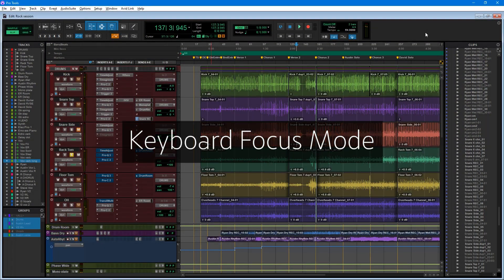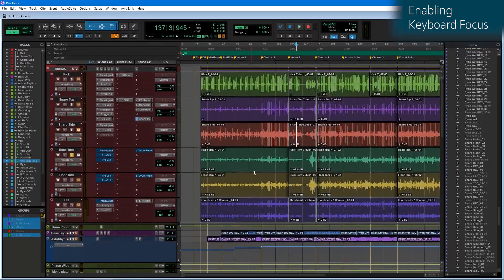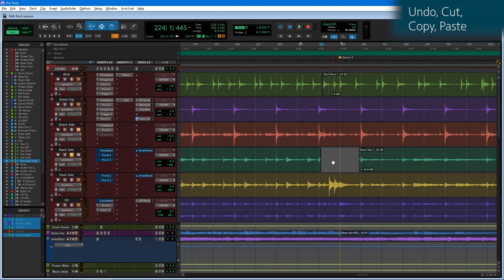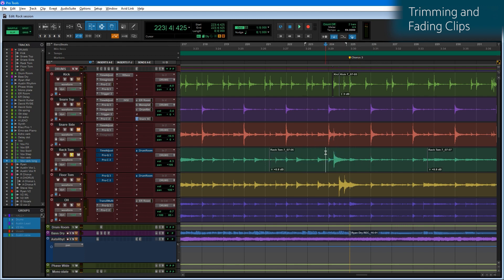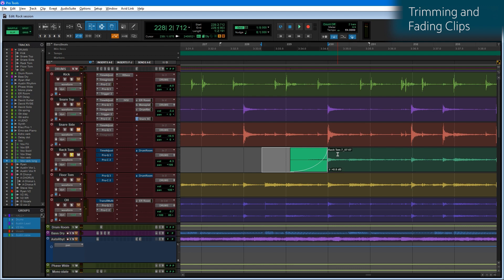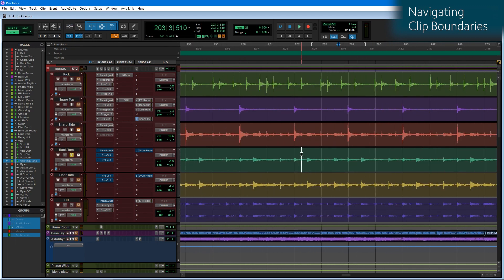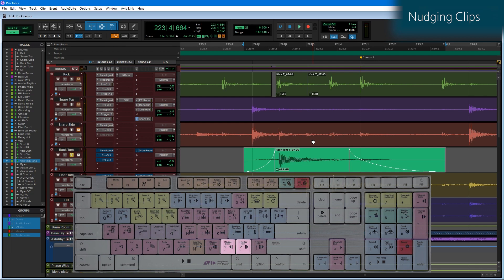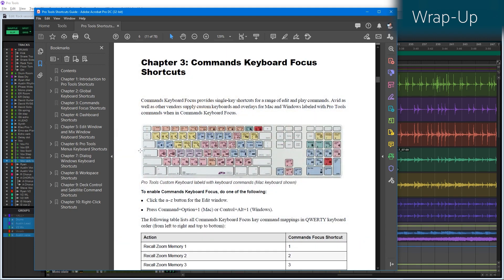Keyboard Focus Mode || PRO TOOLS Speed & Strategy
In this video, we'll talk about how some of the Keyboard Focus Mode shortcuts can save you precious time.

This is my first Pro Tools video - please write a comment if you do find this helpful and want to see more videos, or have a specific topic you'd like covered!

0:00 - Keyboard Focus Intro
1:13 - Enabling Keyboard Focus
1:41 - Zooming
2:30 - Undo, Cut, Copy, Paste
3:33 - Trimming and Fading Clips
6:27 - Navigating Clip Boundaries
7:57 - Nudging Clips
8:59 - Wrap-Up